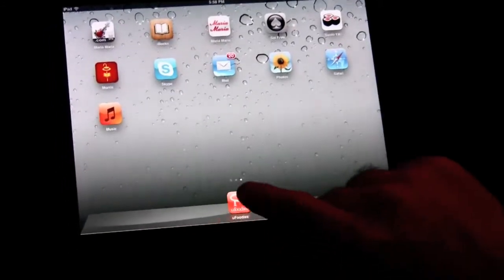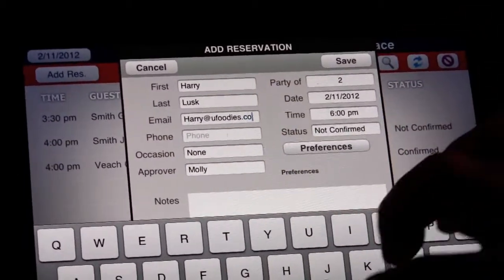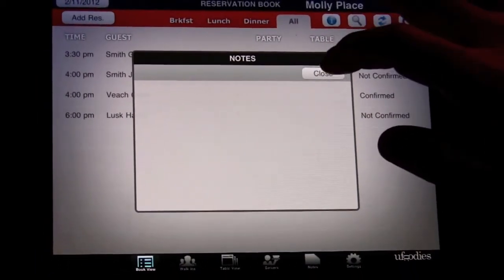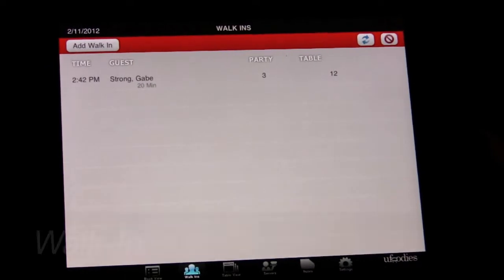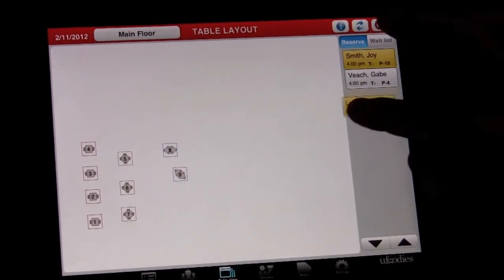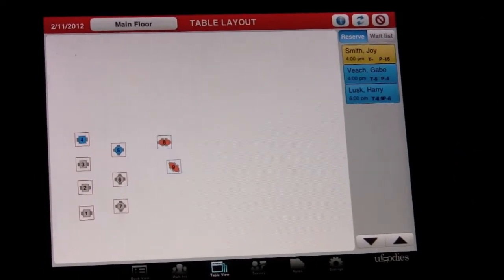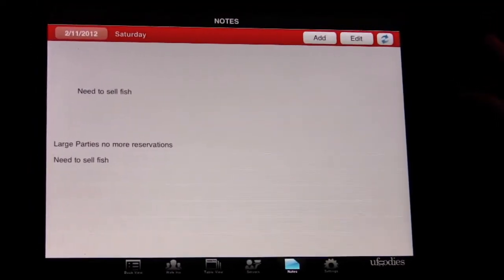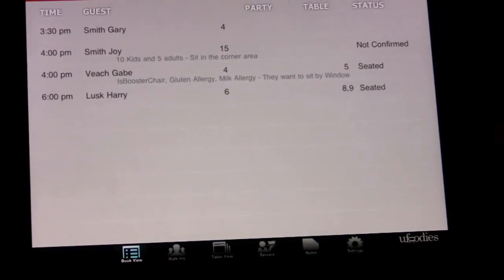Ipad DEMO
This is the instructional video for uFoodies iPad app.